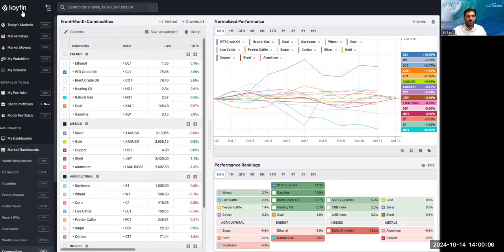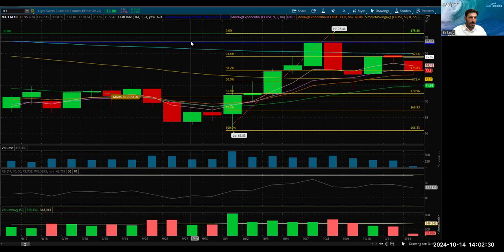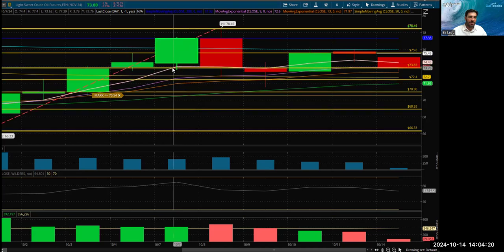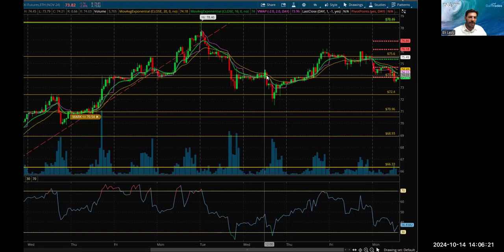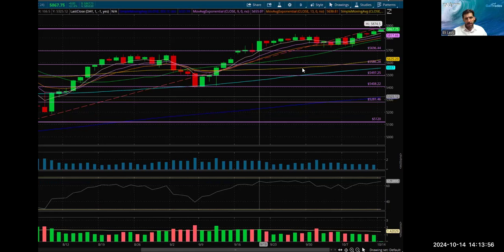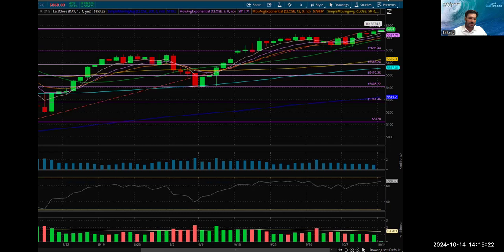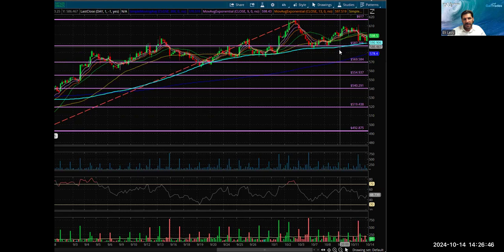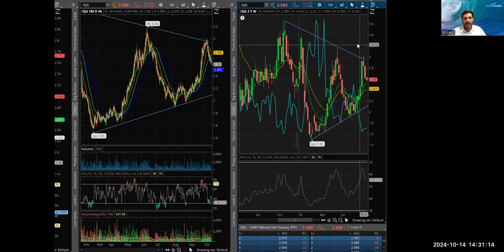Futures trading for OCT 14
GalTrades.com

Learn Day & Swing trading
Stocks, ETF's, Options, Futures, Bonds, FX, Crypto.
NYSE. NASDAQ. CBOE. AMEX.

MY MISSION IS SIMPLE: TO SIMPLIFY DAY TRADING & PROVIDE YOU WITH PRACTICAL, ACTIONABLE STRATEGIES THAT CAN HELP YOU SUCCEED IN THE DYNAMIC & EVER-CHANGING FINANCIAL MARKETS. WHETHER YOU'RE A BEGINNER JUST STARTING YOUR TRADING JOURNEY OR AN EXPERIENCED TRADER LOOKING TO REFINE YOUR SKILLS.